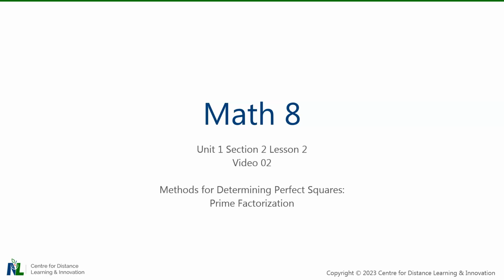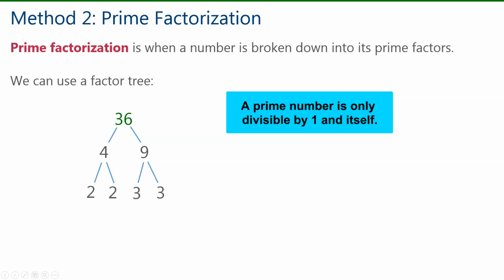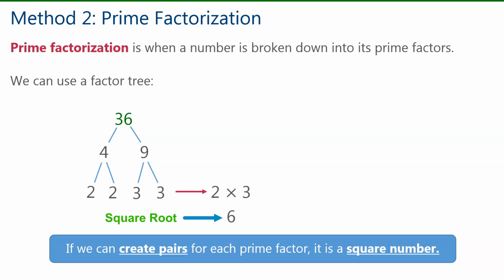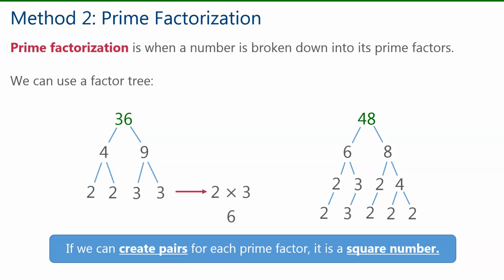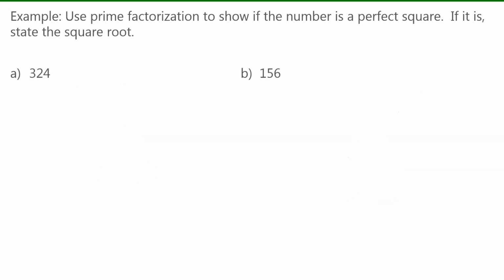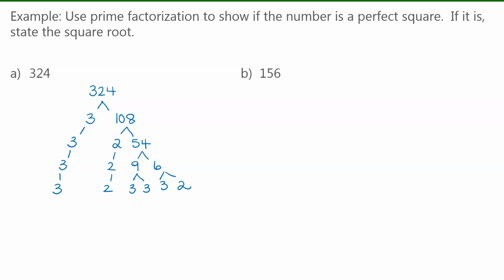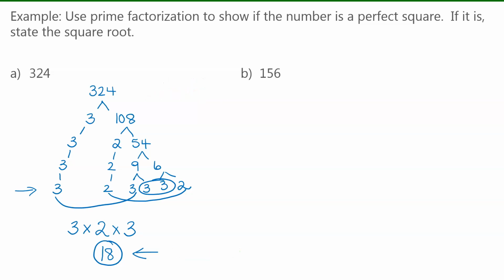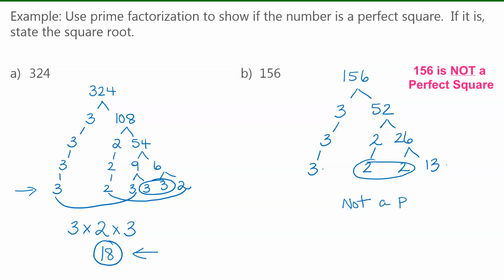Grade 8 Math — U1S02L2V2 — Methods for Determining Perfect Squares Prime Factorization